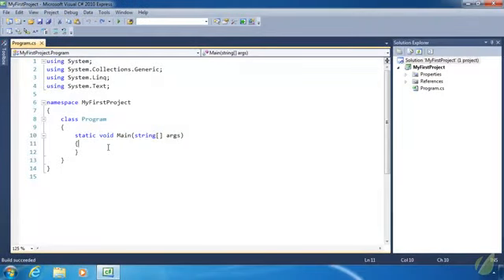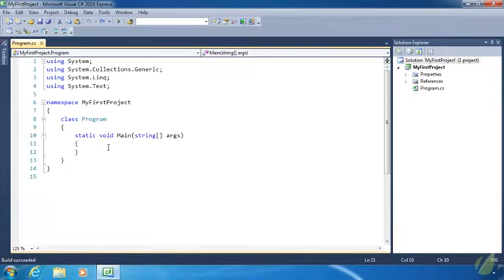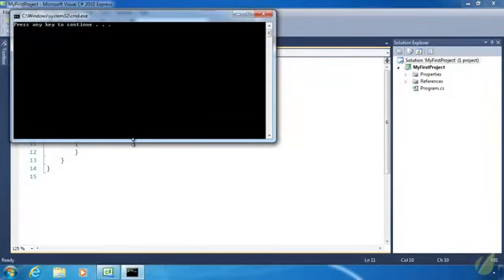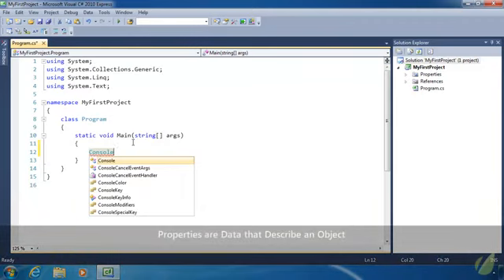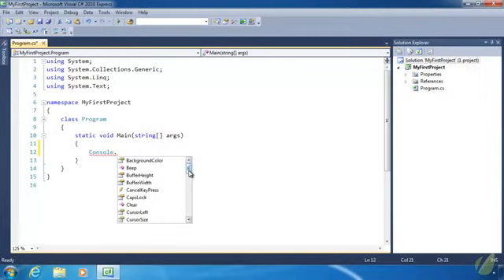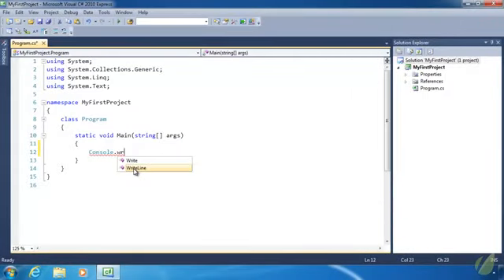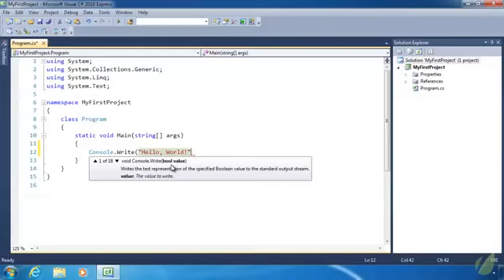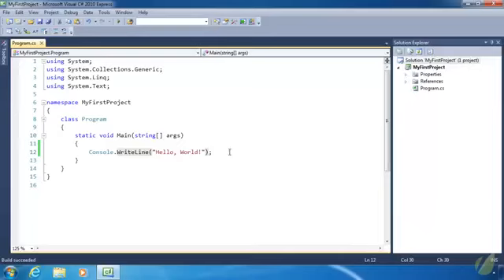2 C# Tutoria Hello, World! in C#